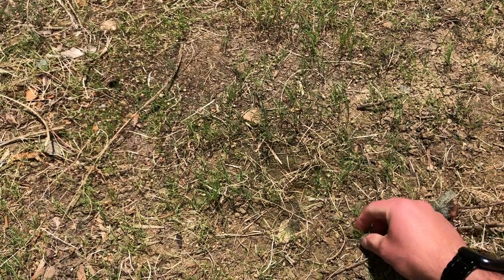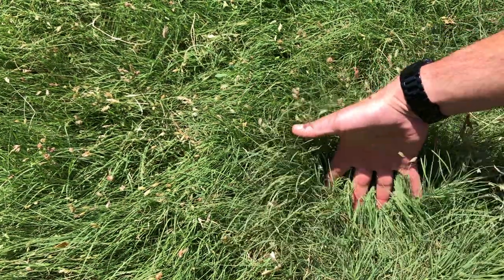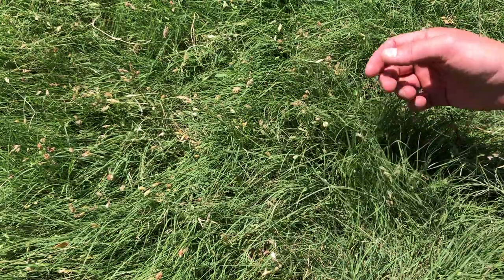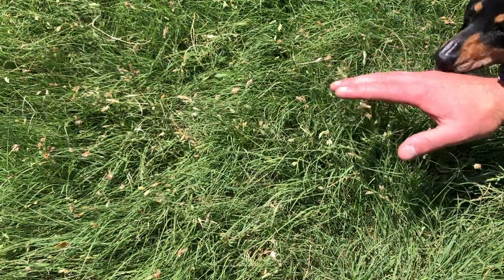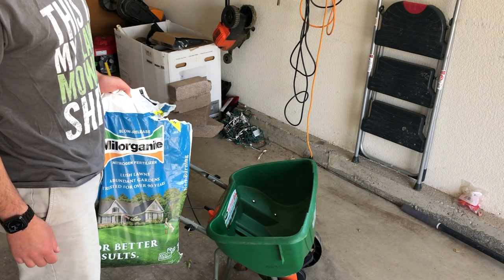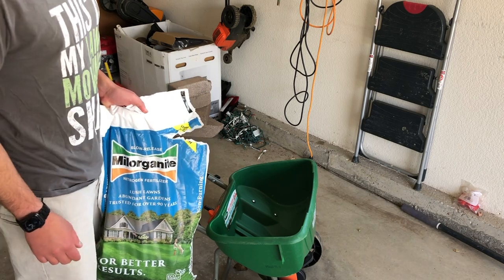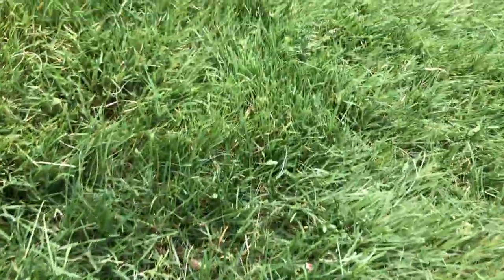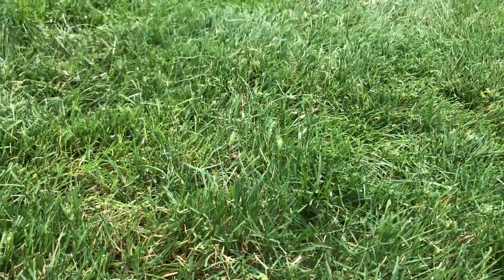First Backyard Mow of the Season!!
The best thing about my backyard is how low maintenance it is! This is the first time this yard care season I'll have to mow it! I also threw in a little Milorganite as well to keep my seedlings growing. Check it out!

If you want to learn more about buffalograss and getting it established in your yard check out this playlist here:

If you want to buy buffalograss seed, or any other type of grass seed check out Curtis & Curtis Seed Co.